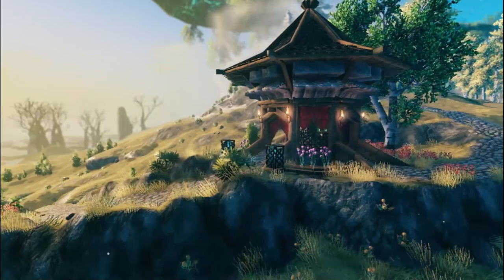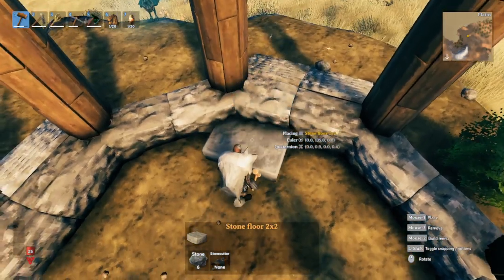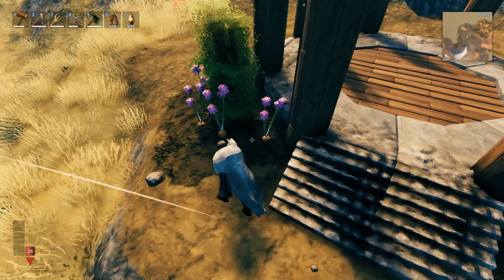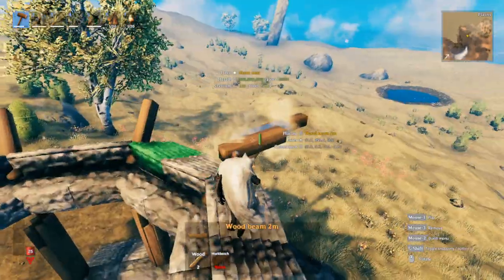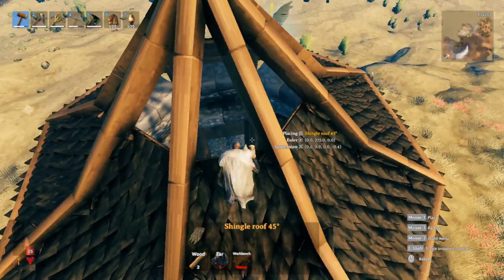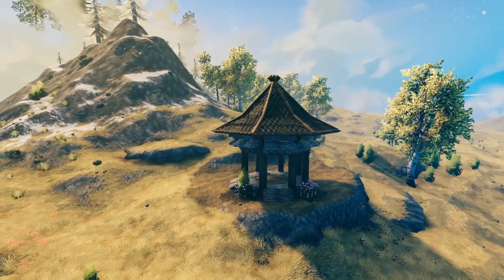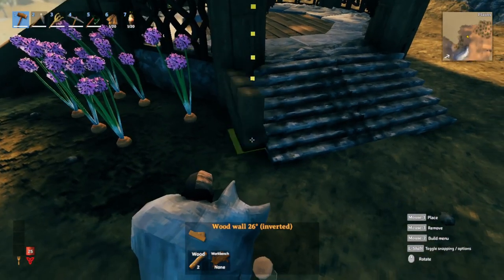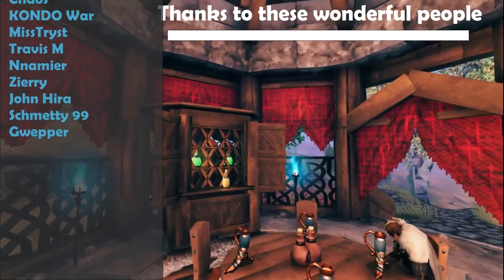I Built A Medieval Gazebo in Valheim | Hearth & Home S2 Episode 15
A Valheim building guide to build this ultimate Medieval Gazebo in valheim. Step by step valheim building guide using only valheim vanilla build pieces. S2 Episode 16 build series, inspiration for your valheim building hearth & home